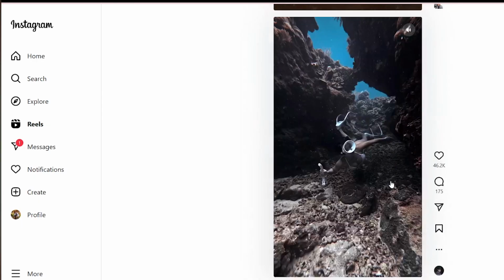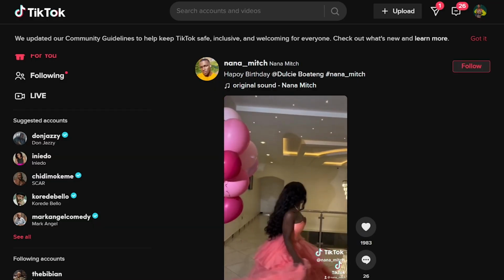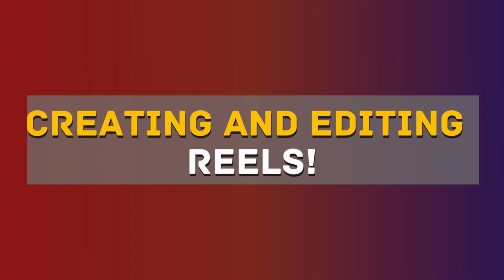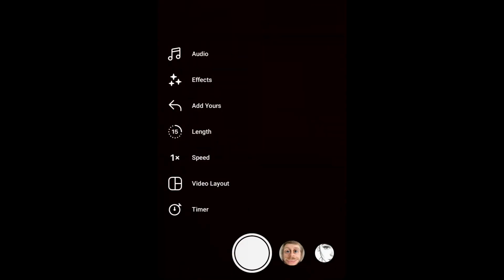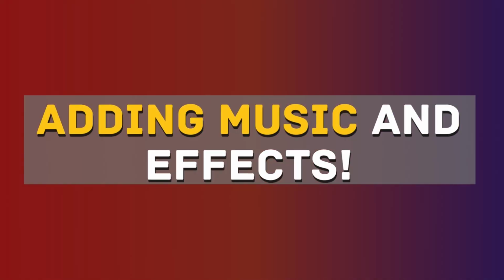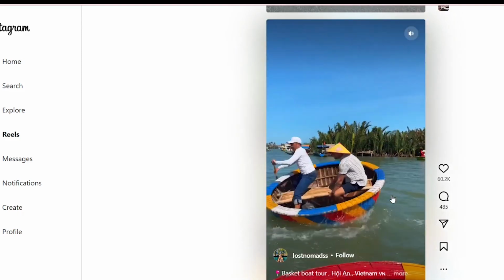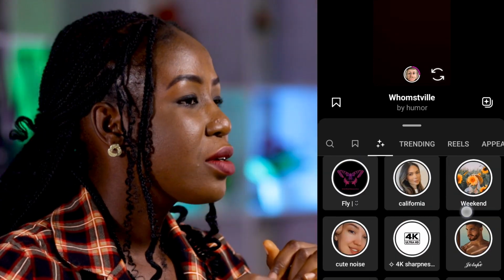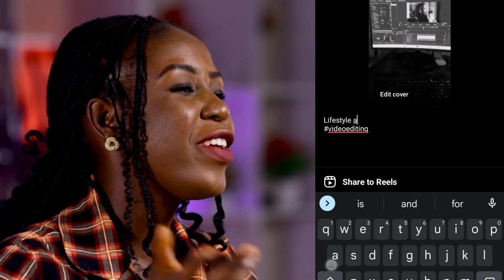Become an Instagram Reels Pro: Ultimate Guide to Mastering Reels!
We will teach you everything you need to know to become a pro at mastering Instagram Reels. If you're looking to step up your content game, then Reels is the feature for you. Launched in August 2020, Instagram Reels lets users create short, engaging, and shareable videos up to 60 seconds in length, making it a direct competitor to TikTok.

In this video, we have broken down the process of mastering Instagram Reels into five key sections:

✅ Creating and Editing Reels - Learn how to create and edit your Reels using Instagram's built-in tools and features.

✅ Adding Music and Effects - Discover how to add music, text, and effects to your Reels to make them more engaging and entertaining.

✅ Captions and Hashtags - Understand the importance of captions and hashtags in boosting the reach of your Reels and learn how to use them effectively.

✅ Sharing and Promoting - Learn how to share your Reels on your profile and explore ways to promote your Reels to reach a wider audience.

✅ Analyzing and Improving - Discover how to analyze the performance of your Reels using Instagram's Insights and learn how to improve your content for better engagement.

So, what are you waiting for? Join us on this exciting journey of mastering Instagram Reels and taking your content game to the next level.

Our channel is a complete master's school for digital skills. So check other educational videos that will help you to master digital skills.